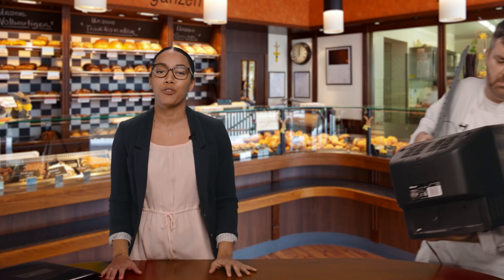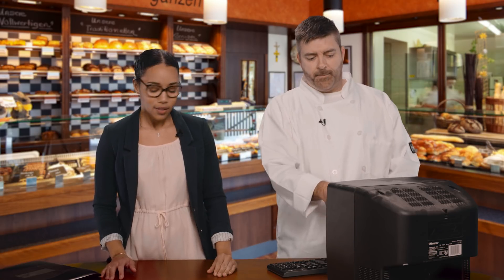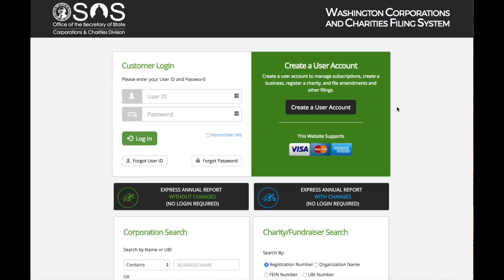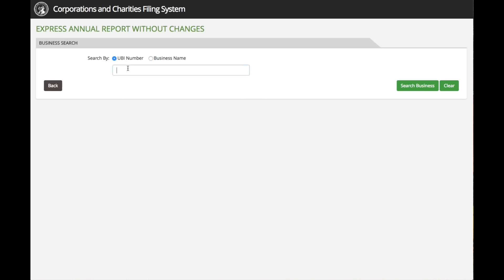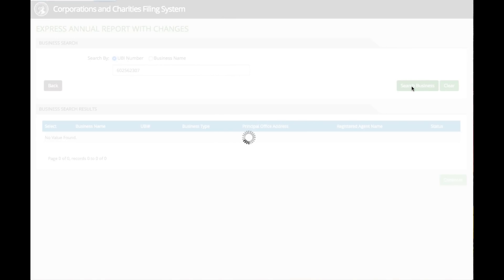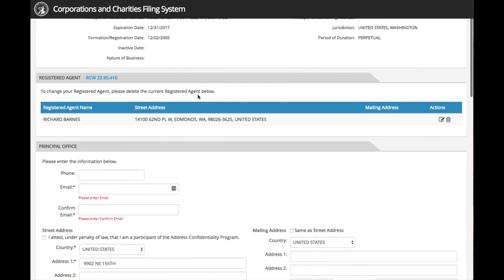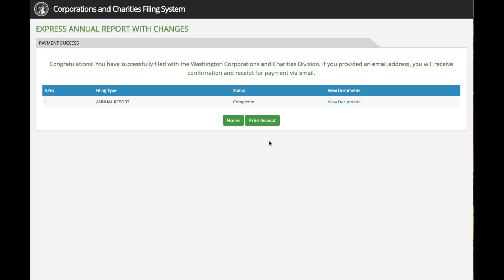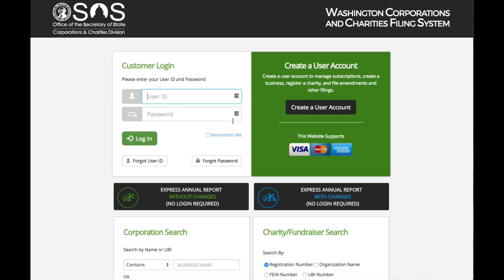CCFS: Express Annual Report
Learn how to use the new Corporations and Charities Filing System (CCFS) to easily file an annual report without a user account or password.